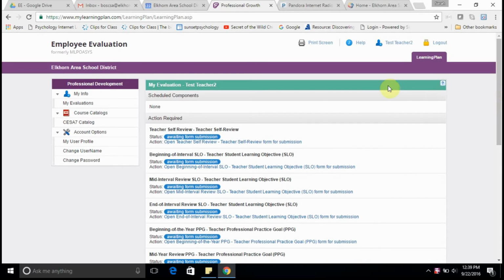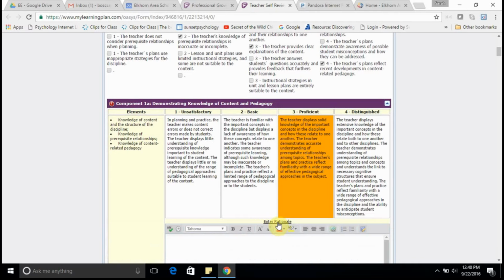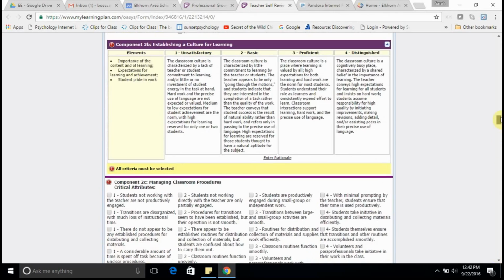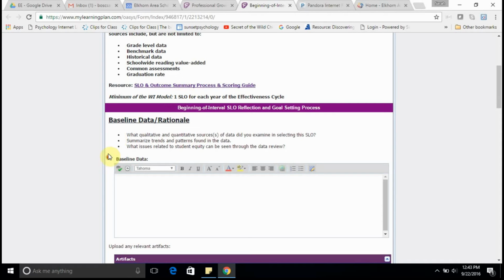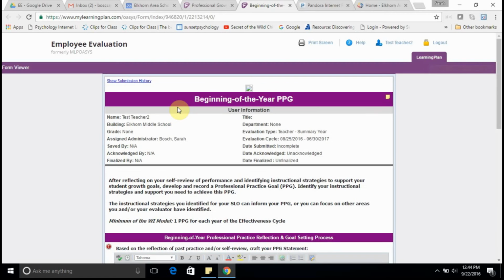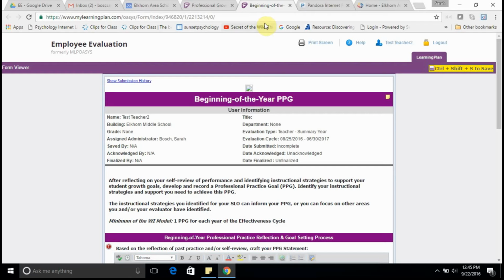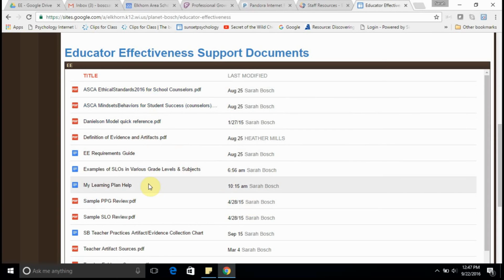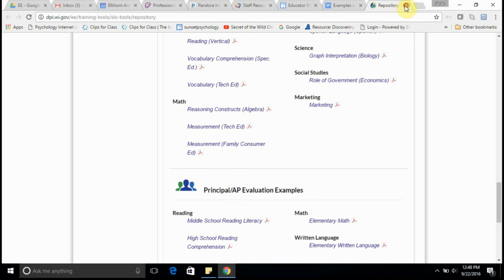MLP Self-review, SLO, & PPG tutorial